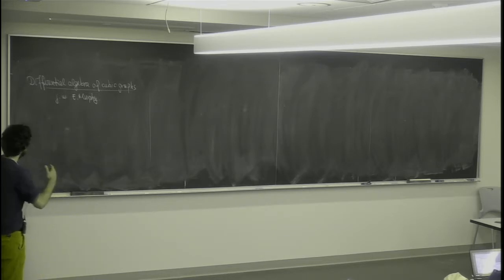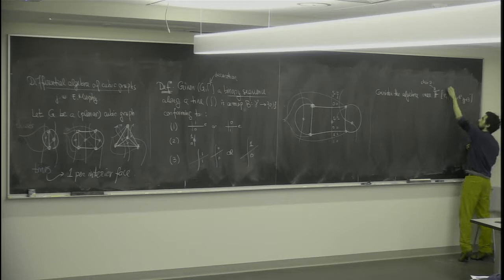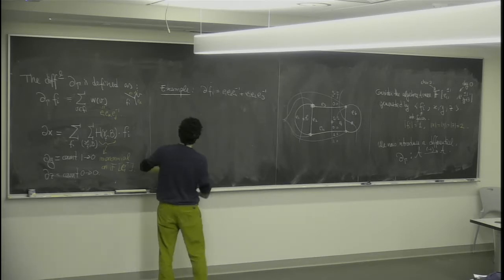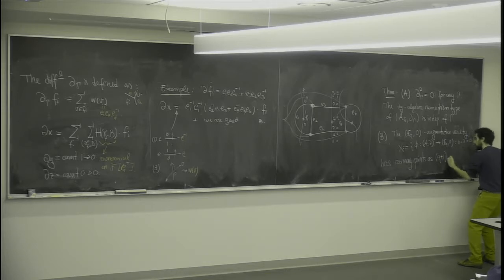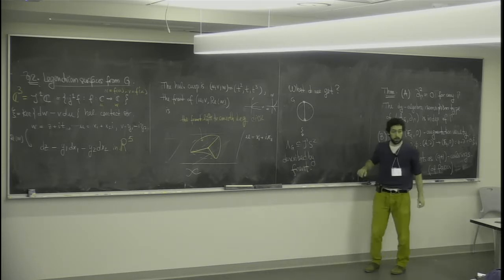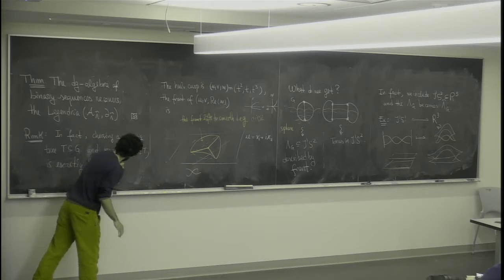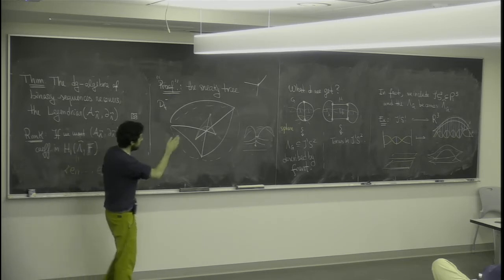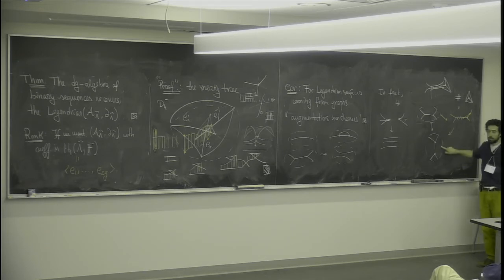Differential Algebra of Cubic Graphs | Roger Casals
Roger Casals (MIT) speaks at the Harvard Center of Mathematical Sciences' Celebration of Symplectic Geometry: 15 Years of JSG.

Abstract: In this talk we will associate a combinatorial dg-algebra to a cubic planar graph. This algebra is defined by counting binary sequences, which we introduce, and we shall provide explicit computations and examples. From there we study the Legendrian surfaces behind these constructions, including Legendrian surgeries, the count of Morse flow trees involved in contact homology, and the relation to microlocal sheaves. Time permitting, I will explain a connection to spectral networks.